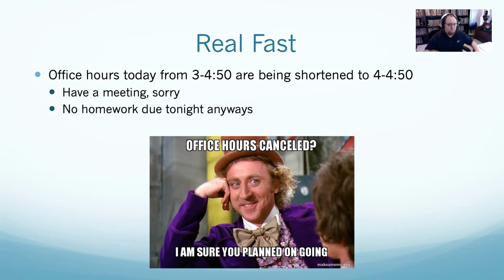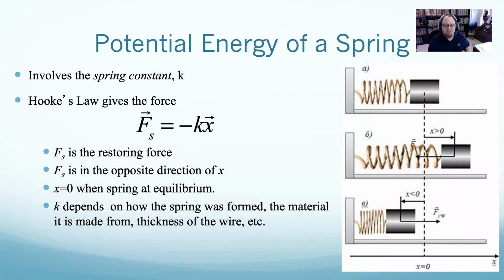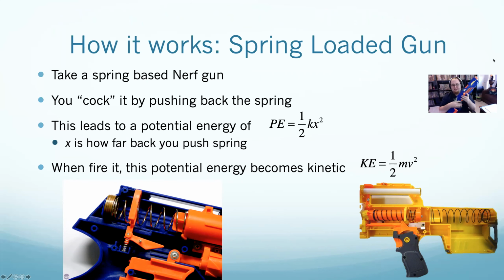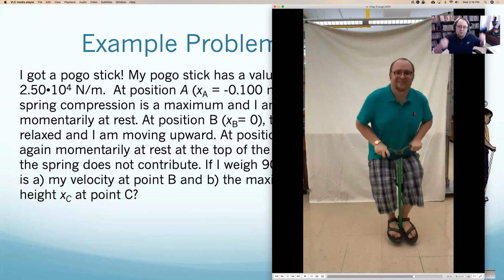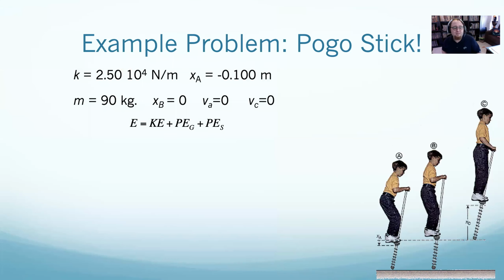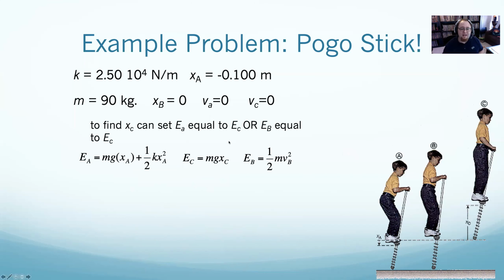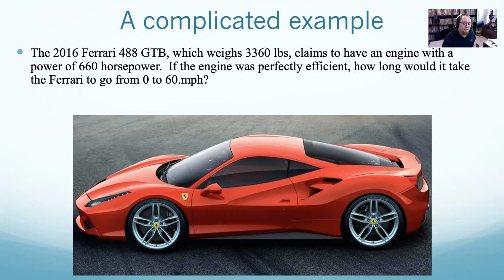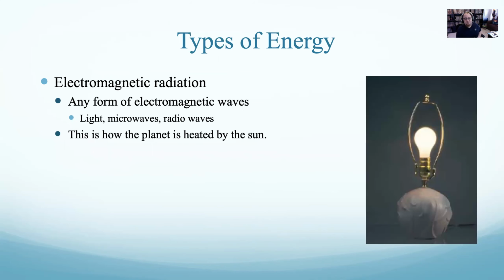PHYS150 Chapter 5 part 2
Springs and power